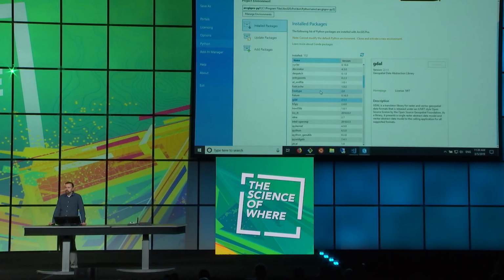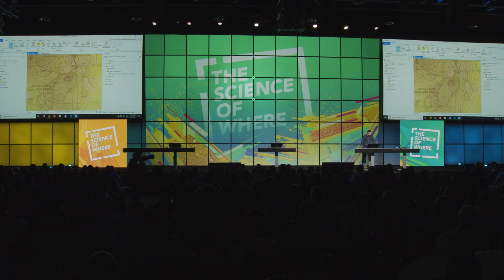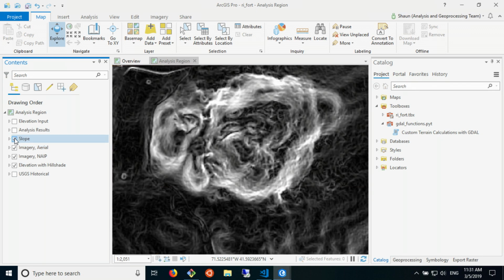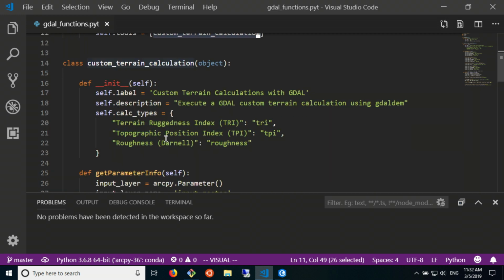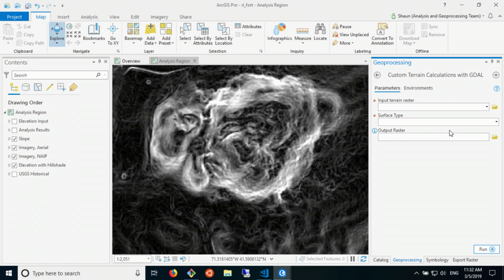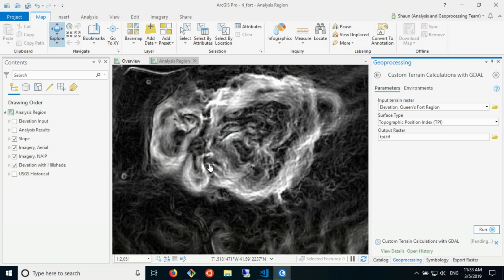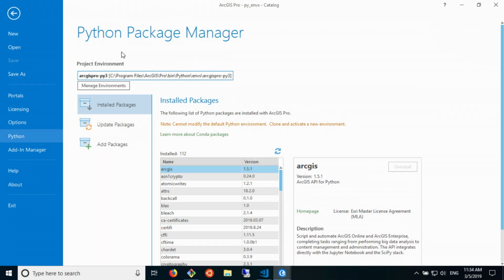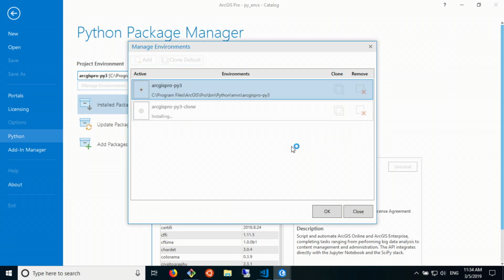Using Python with ArcGIS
Product Engineer, Shaun Walbridge, demonstrates the use of Python throughout the ArcGIS platform.